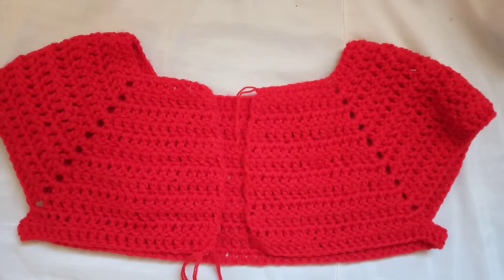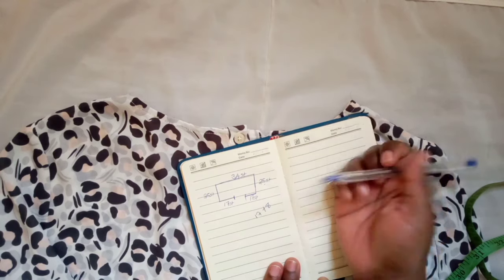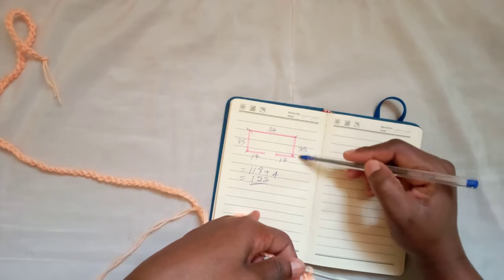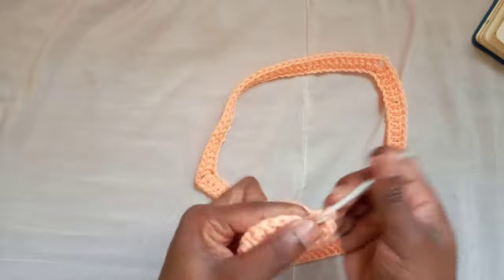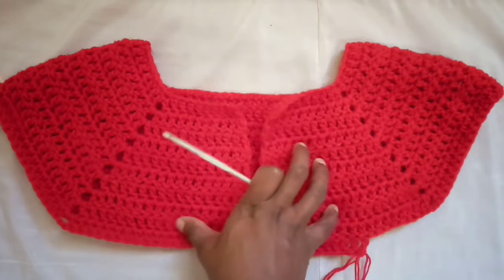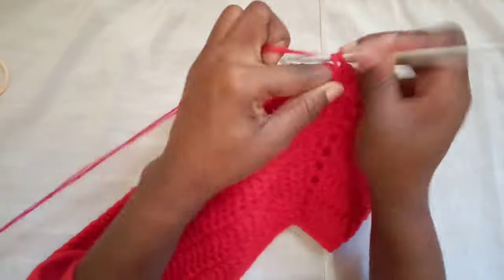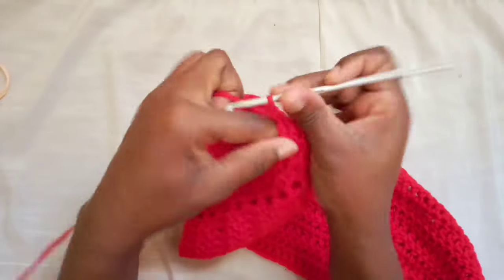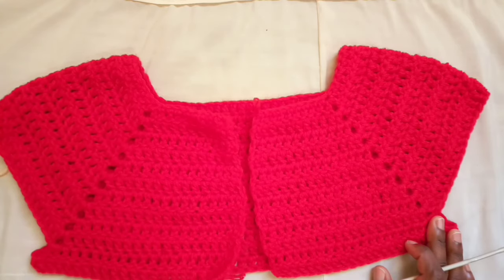Crochet Yoke All Sizes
Hi beautiful people, here's how to make the perfect fit cardigan for any size.
all you need is a top to get the right size.